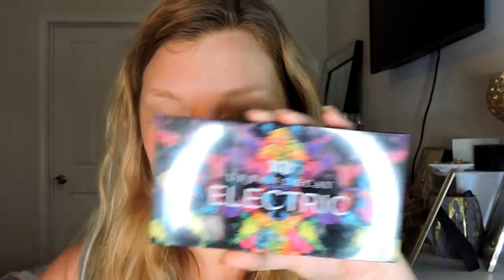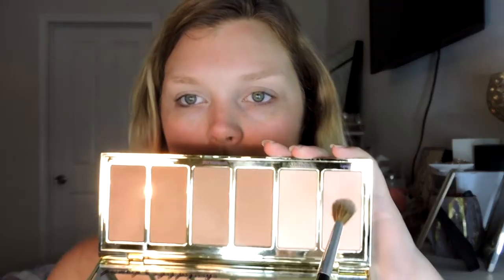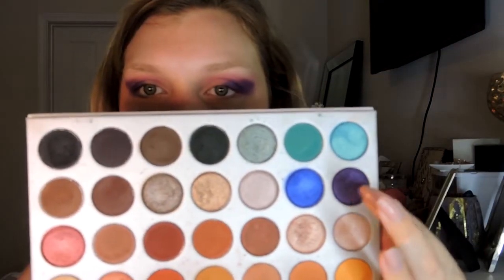Dramatic Ombre Eye with Yellow, Red and Purple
Have you checked out Ebates yet? If not you need to! You get CASH BACK  for shopping online and now some stores have in store cash back as well! I use it every time, especially for Sephora! It gives you more money to shop! and you get $10 just for signing up!

Hey Everyone! I love makeup, it is my absolute passion. I created this channel for me to just talk about makeup and connect with other fellow makeup junkies. Even if I’m able to inspire one person my channel will be a success. I hope I am able to help some one find their perfect product or inspire them to get creative with their products, and just maybe I’ll make you fall in love with makeup just as much as me! Thanks so much for joining me here and I truly appreciate you taking your time to watch my videos!